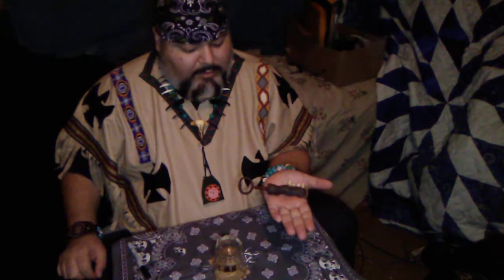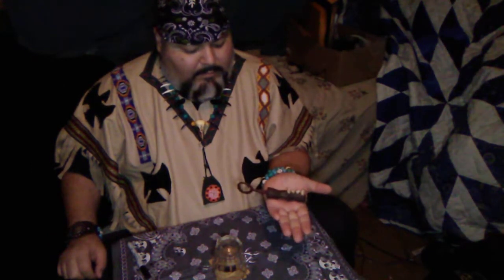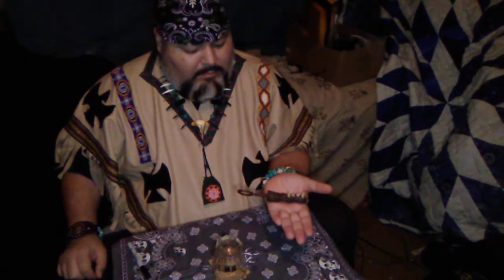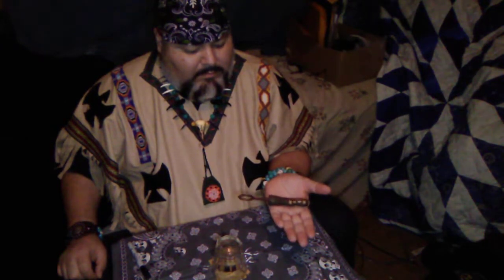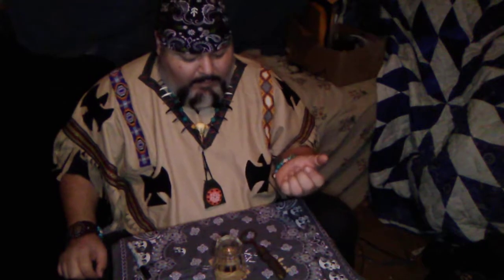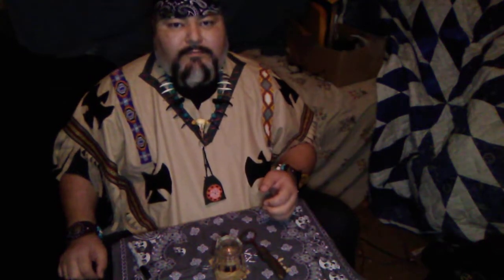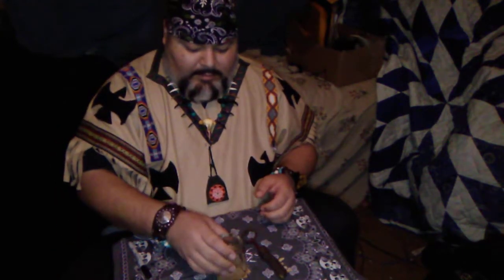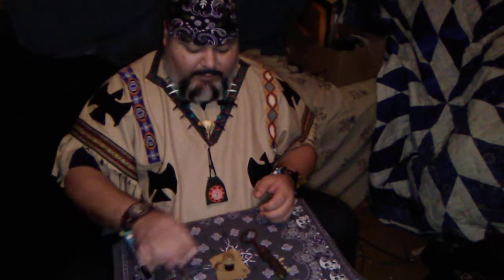Skeleton key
An exhibit piece from our haunted museum of supernatural curiosities at work. A key made from a corpse used to open the door to the other side